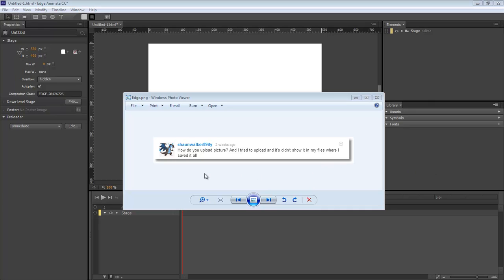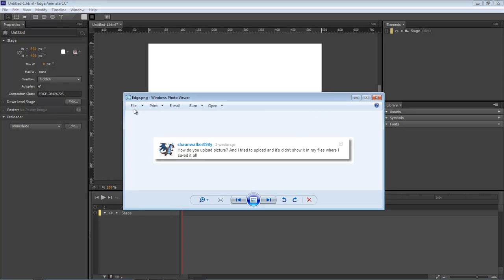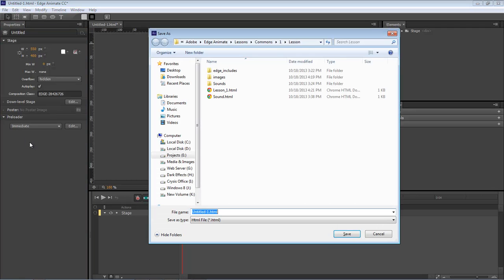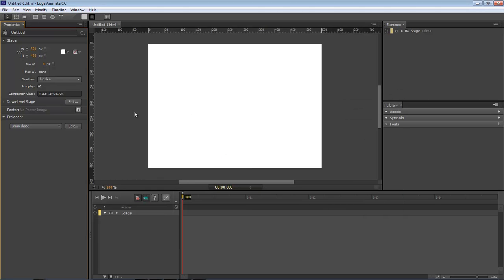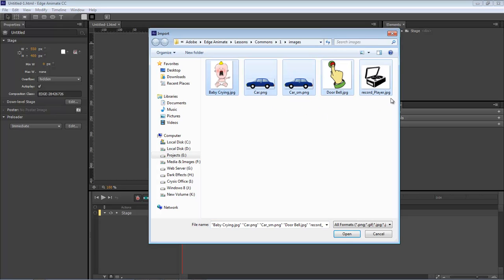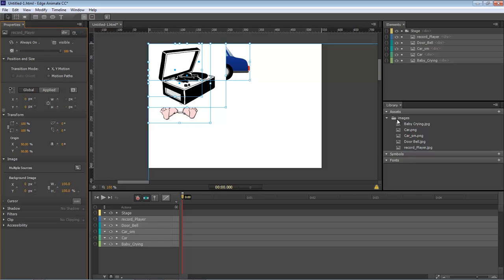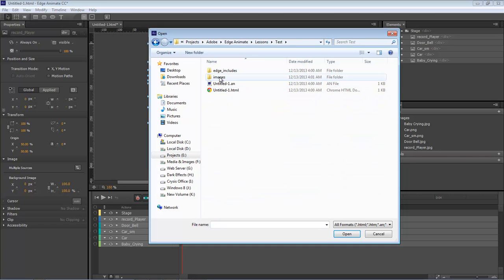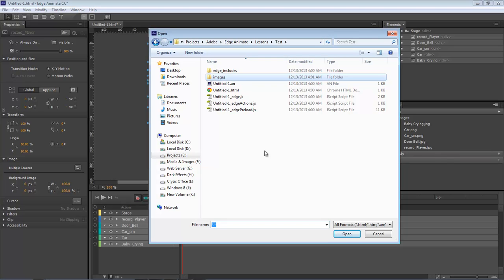Adobe Edge Animate Lesson #38 - Importing Images and the Folder they are Saved In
In this quick lesson, we are going to look at
How to import an image, and then where that image is stored at.
Also, we are going to give some advice on what to do, if the images are not saved into
The location of where you have your project stored at.